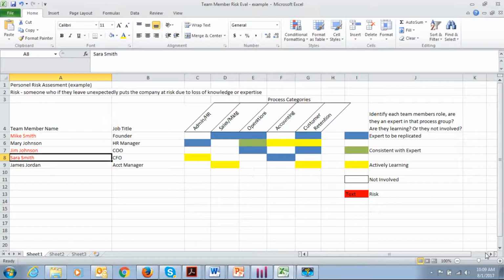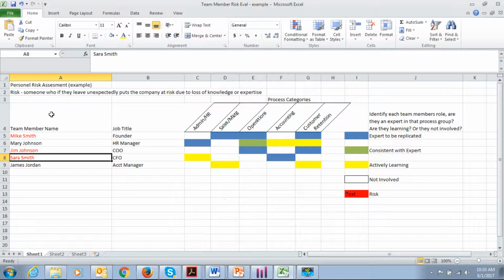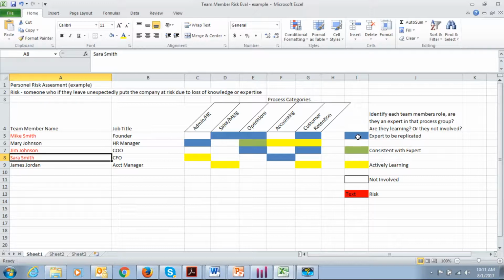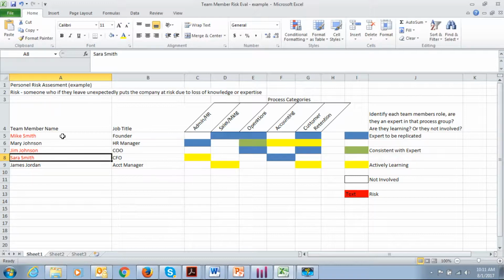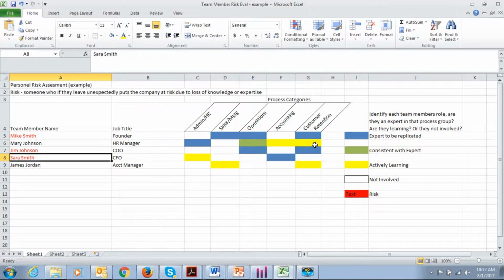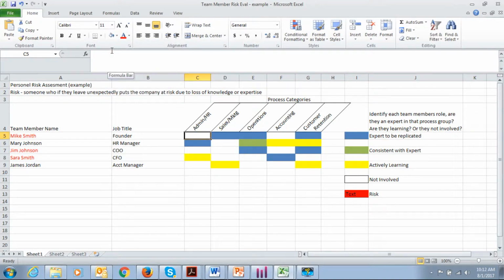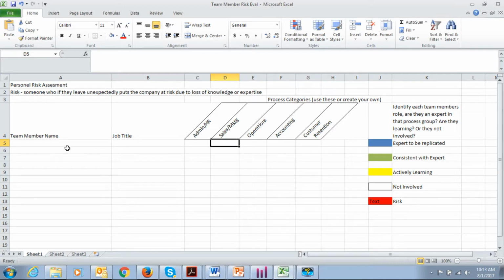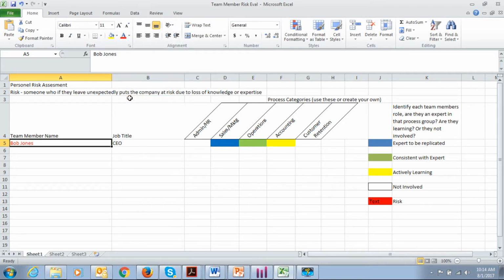Personnel Risk Assesment (2)